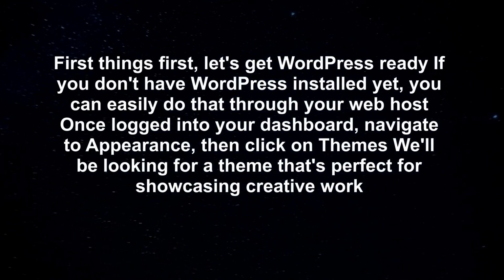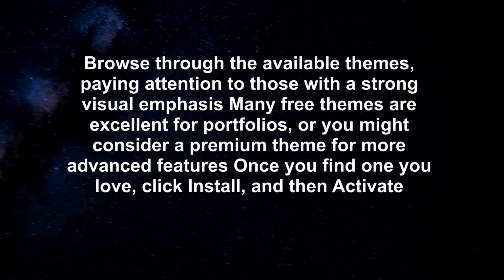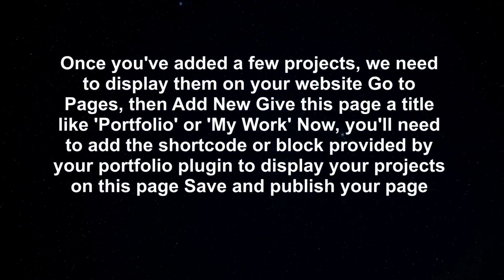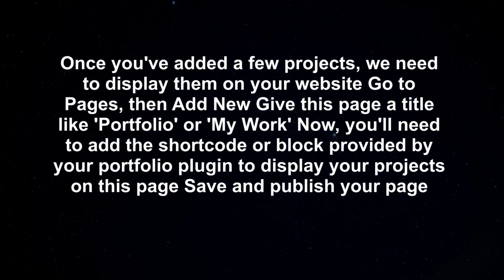How to Create Wordpress Website Portfolio - Julia'sTutorials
How to Create Wordpress Website Portfolio provides a step-by-step tutorial on designing and building a professional online portfolio using WordPress, showcasing your work and skills effectively to potential clients or employers. A well-crafted portfolio is essential for freelancers and creatives to present their best projects. Follow this guide to build a compelling online presence.

00:00 Intro
00:12 WordPress Setup and Theme Selection
00:42 Installing a Portfolio Plugin
01:06 Adding Your Creative Projects
01:24 Crafting Project Descriptions
01:41 Showcasing Your Work with Media
01:59 Displaying Your Portfolio on a Page
02:18 Your Professional Portfolio is Ready